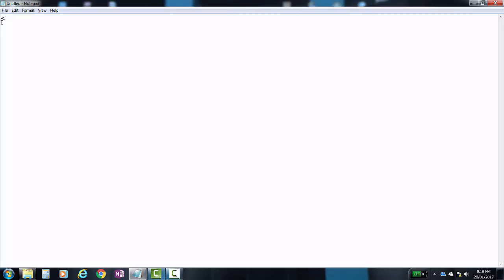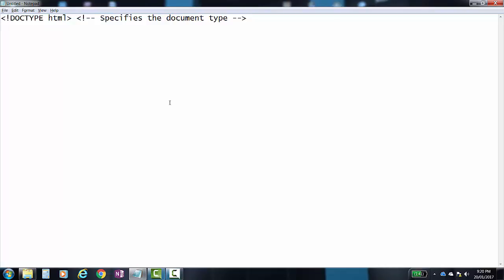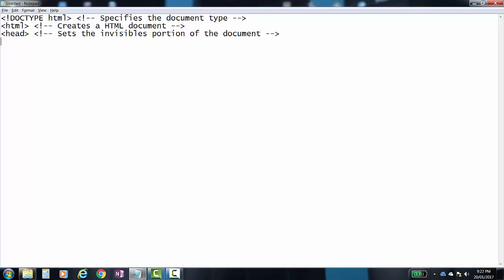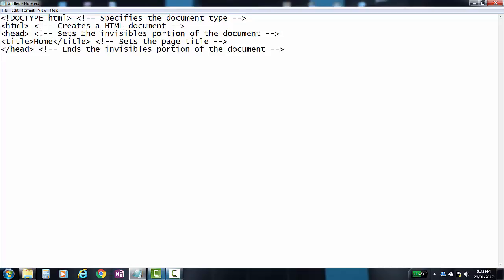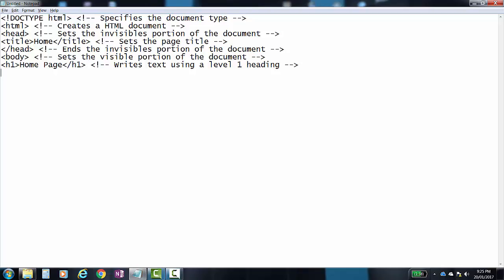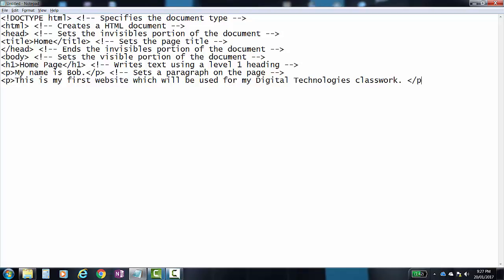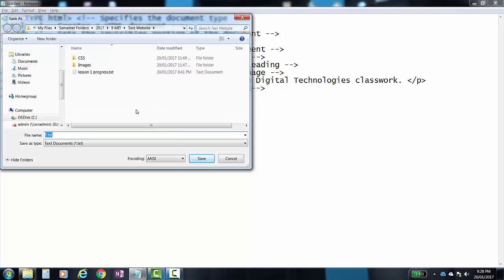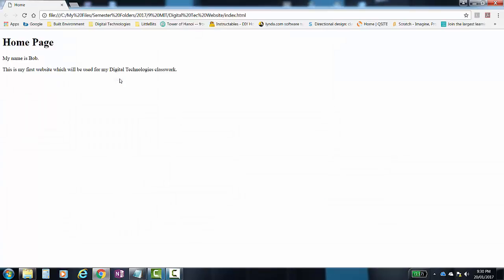Website Design - Lesson 1 - Intro to HTML